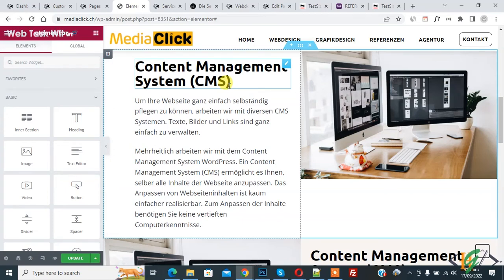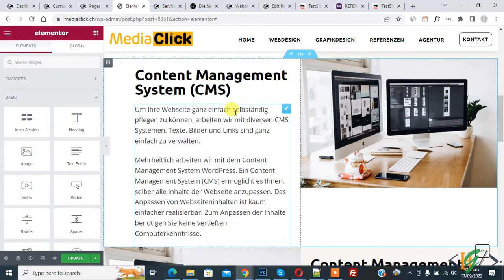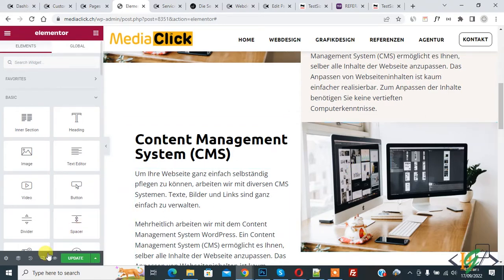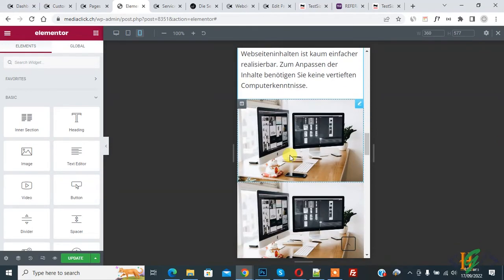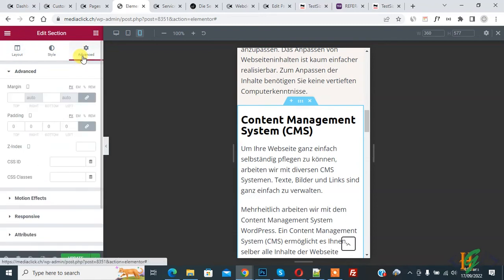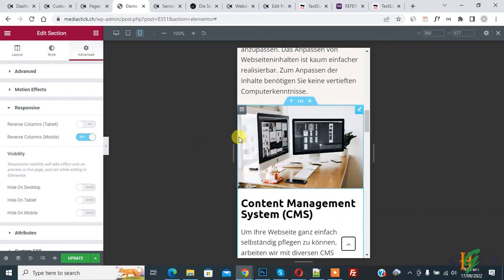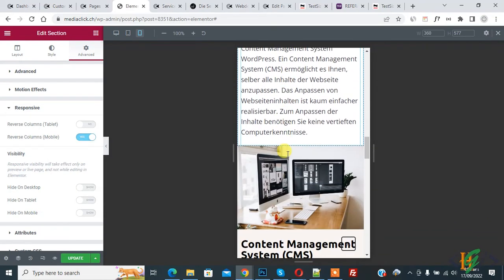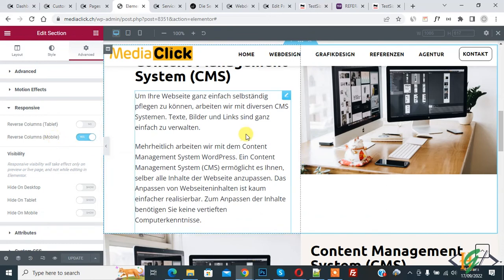How to Change Column Order in Mobile Layout using Elementor Page Builder | Reverse Columns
In this wordpress tutorial for beginners you will learn how rearrange or reorder columns order on mobile view in section / sections using elementor website builder plugin.

* Reverse Column Order on Mobile Layout in Elementor Latest Version | Direction